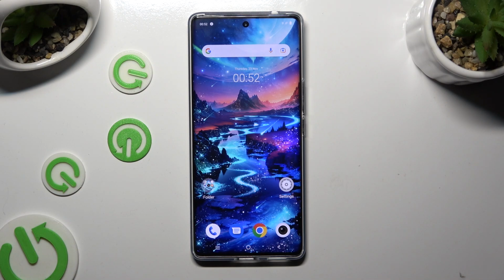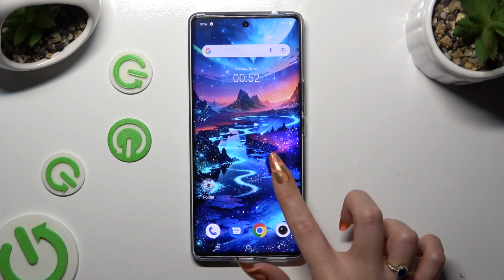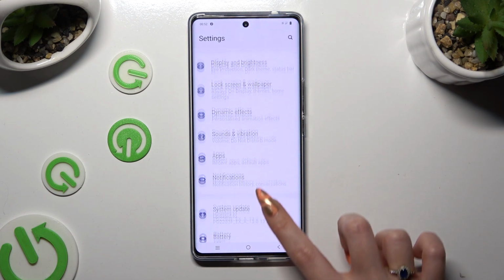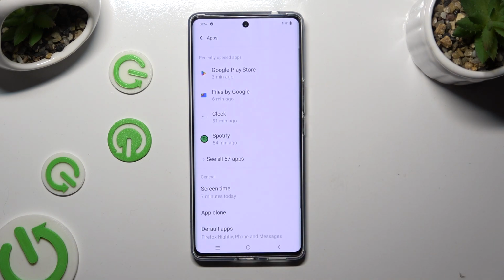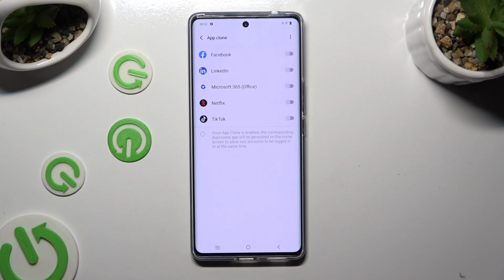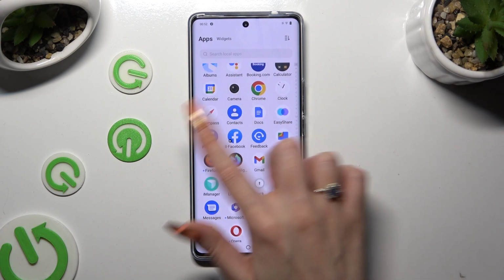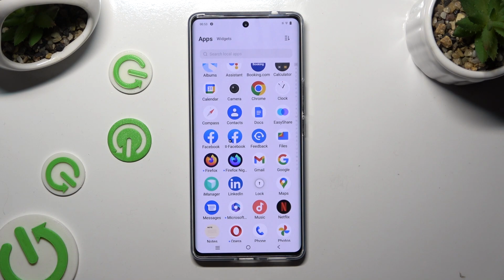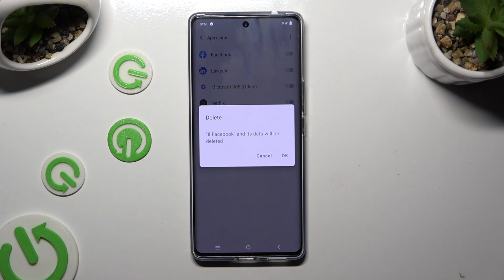How to Clone Apps on VIVO S17?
Master the innovative feature of cloning apps on your VIVO S17 with our detailed guide. App cloning allows you to use multiple accounts for the same app simultaneously, perfect for balancing personal and professional lives. This tutorial walks you through the steps to duplicate apps on your VIVO S17, enhancing your multitasking capabilities and overall smartphone experience.

How to Dual Apps on VIVO S17?
How to Use Two Apps on VIVO S17?